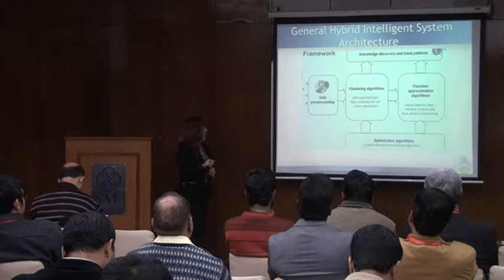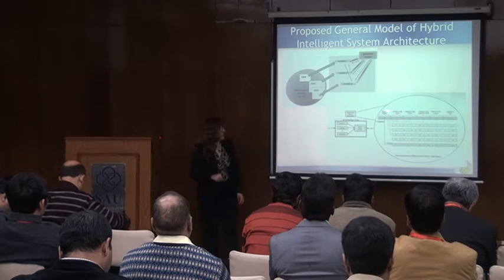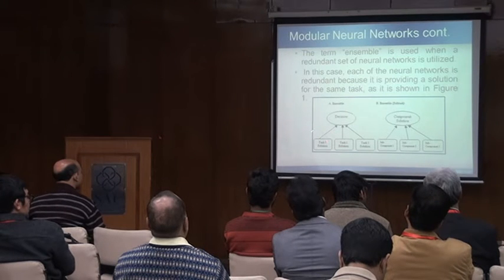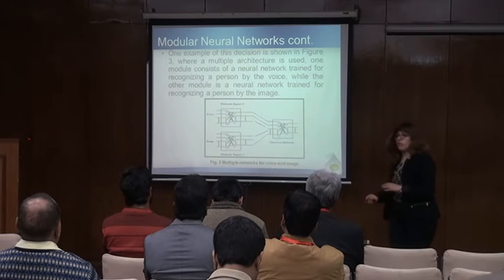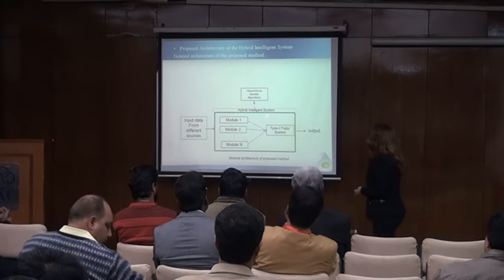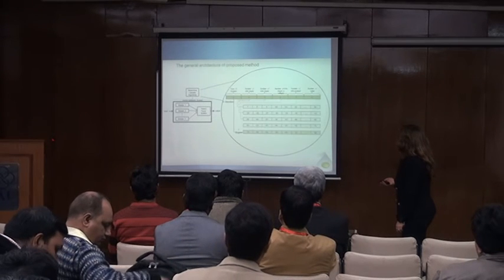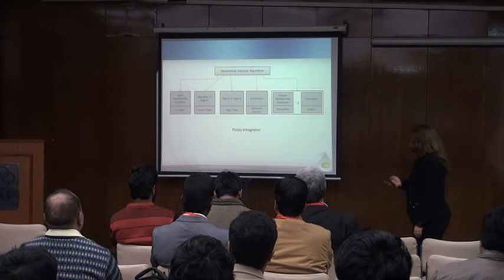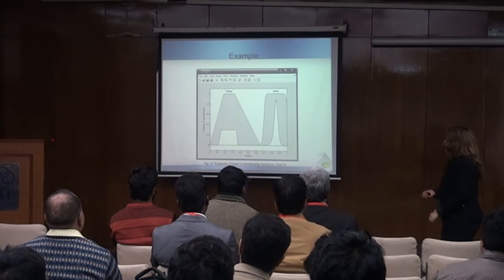CIML & JIC : Lecture by Prof. Patricia Melin Part-2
Lecture by Prof Patricia Melin Part-2 on "New Design of hybrid intelligent systems optimization of modular granular neural networks and type-2 fuzzy systems"